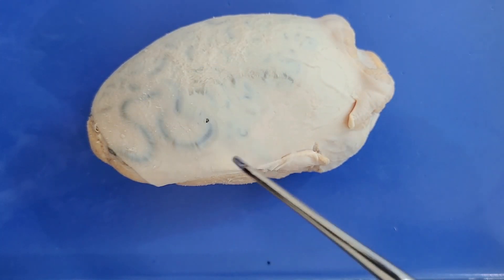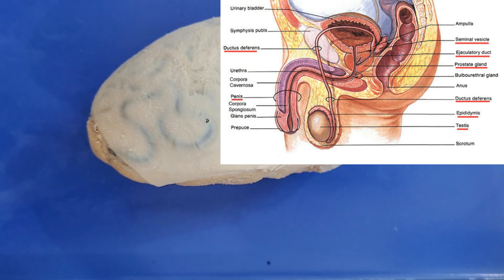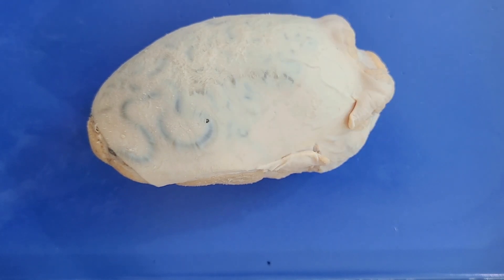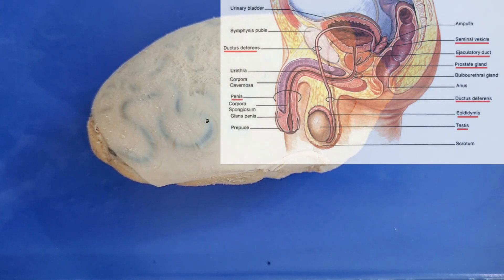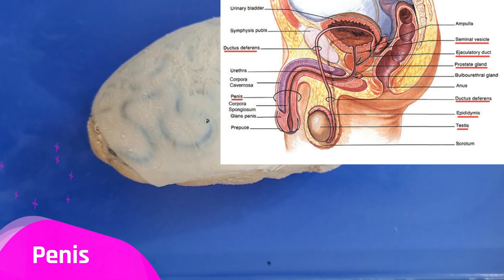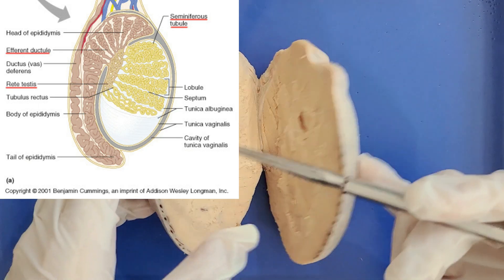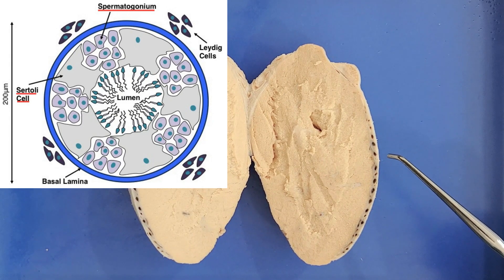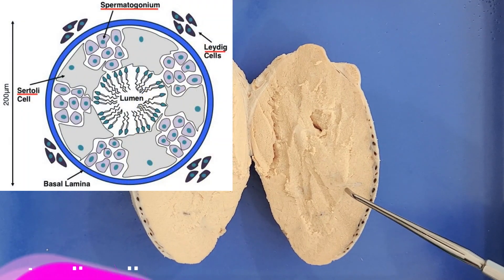Testis Dissection || Low-Hanging Fruit [EDU]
How does the testis work? Learn how to dissect a bull testis in this video, which covers the external and internal anatomy and physiology.

The testis is a vital part of the male reproductive system. It has the crucial function of producing sperm cells. But how does it do it? In this video, you’ll learn general information about the physiology of the testis, which will be tied into its anatomical structures.

This dissection lab is for anyone who is curious about testis anatomy, wants to cover testis anatomy for a course, missed the testis dissection during biology class, or just wondered, “How does the testis work?”. The video will teach you how to dissect a testis step by step, and review the external and internal anatomy of the testis.

In this video, we’ll cover the following structures:
Spermatogonia
Testis
Epididymis
Vas deferens
Ejaculatory duct
Prostate gland
Seminal vesicles
Penis
Efferent ductules
Parietal tunica vaginalis
Visceral tunica vaginalis
Tunica albuginea
Testicular parenchyma
Seminiferous tubules
Sertoli cells
Leydig cells
Rete testis
Mediastinum
Septa
Lobules

If you want to learn more about testis anatomy, here’s a link to a website with more detailed information, as well as diagrams: